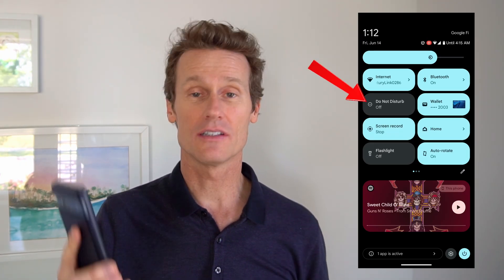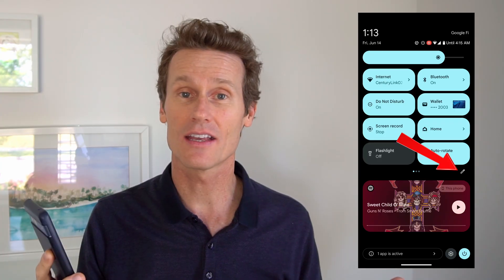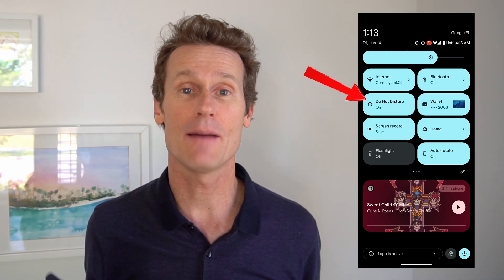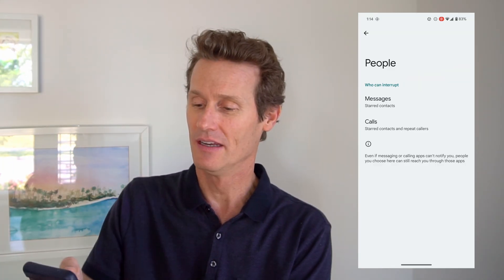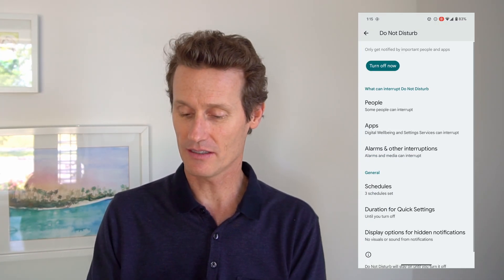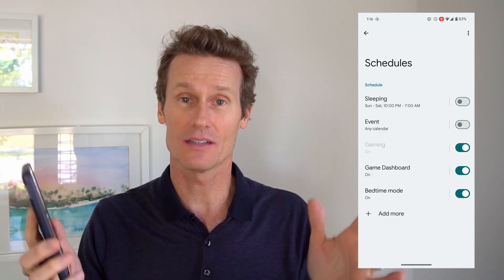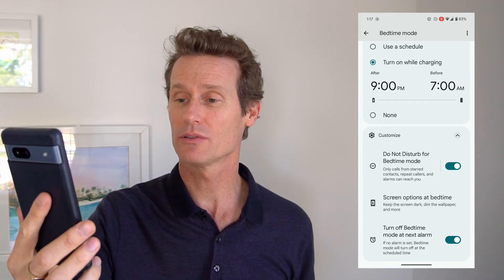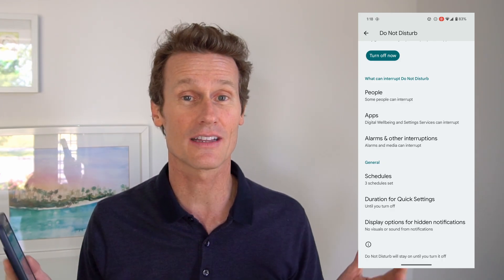How to use Do Not Disturb mode on Android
We’re constantly bombarded by notifications from texts, emails, and social media. Did you know there's a setting on your phone to limit or silence these interruptions? It’s called Do Not Disturb mode. In this video, we'll show you how to use it on your Android device to help you sleep, study, or avoid distractions. Let's dive in!

📚 Tutorial Breakdown:
0:00 - Introduction
0:20 - Accessing Do Not Disturb from Quick Settings
0:44 - Accessing Do Not Disturb from Settings Menu
1:26 - Customizing Do Not Disturb Settings
2:01 - Setting Up Exceptions for People and Apps
3:30 - Scheduling Do Not Disturb
3:59 - Using Bedtime Mode

🔕 Accessing Do Not Disturb:
1️⃣ Swipe down to open Quick Settings and tap the "Do Not Disturb" icon.
2️⃣ If it's not in Quick Settings, go to "Settings" ➡️ "Notifications" ➡️ "Do Not Disturb."

🔧 Customizing Do Not Disturb Settings:
1️⃣ In the Do Not Disturb settings, you can allow exceptions for important contacts.
2️⃣ Select "People" to choose who can interrupt you (e.g., spouse, family).
3️⃣ Choose "Messages" to allow texts from starred contacts or specific people.

📱 Allowing Apps to Interrupt:
1️⃣ Go to the "Apps" section in Do Not Disturb settings.
2️⃣ Select apps that can send notifications even when Do Not Disturb is on (e.g., health apps).

⏰ Scheduling Do Not Disturb:
1️⃣ In the Do Not Disturb settings, choose "Schedules."
2️⃣ Set up a daily schedule (e.g., 10 PM to 6 AM) to automatically enable Do Not Disturb.

🛌 Using Bedtime Mode:
1️⃣ In Do Not Disturb settings, enable "Bedtime Mode."
2️⃣ Customize options like screen dimming, grayscale, and Do Not Disturb activation when charging.

I hope this tutorial helps you use the Do Not Disturb function on your Android phone to get some peace and quiet.